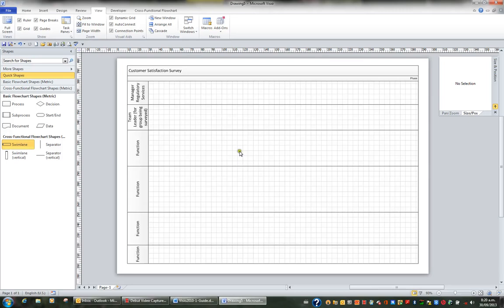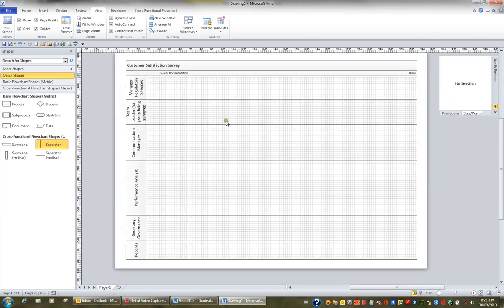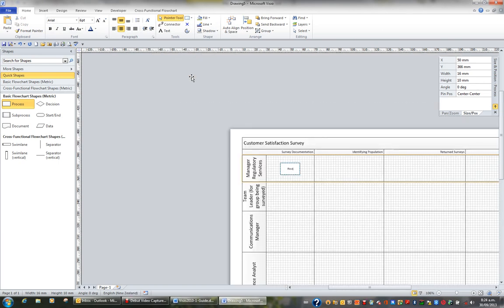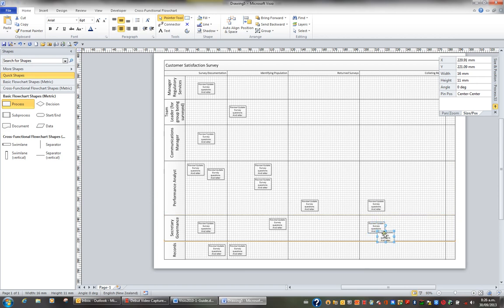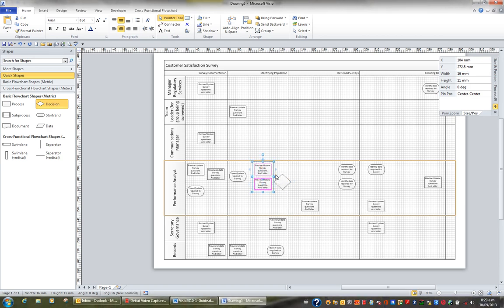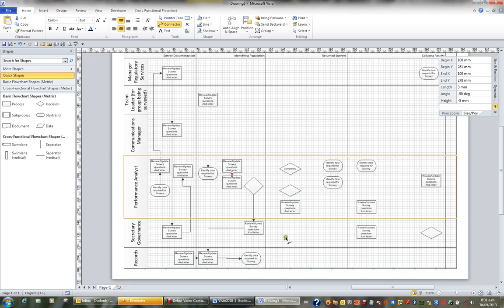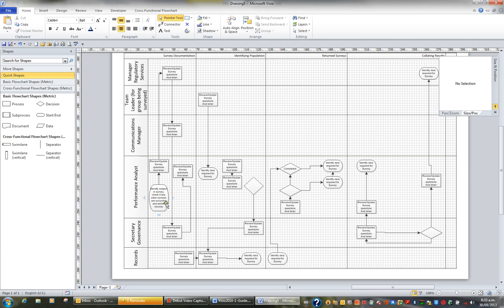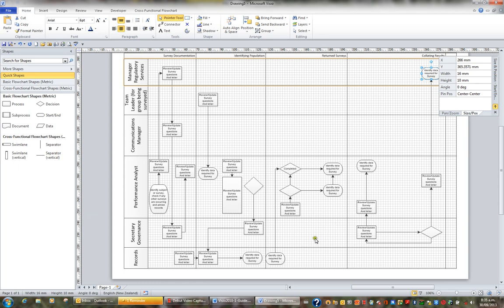Microsoft Visio 2010 Mastering Series Video 19 Shapes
Microsoft Visio, videos 17 to 20 cover, Create a cross functional flowchart, Orientation and Direction,  Theme, Add Bands/Swimlanes,  Change, Move & Delete Bands,  Add Shapes & Text,  Multiple Pages,  Headers & Footers